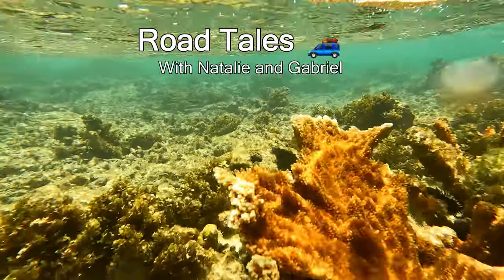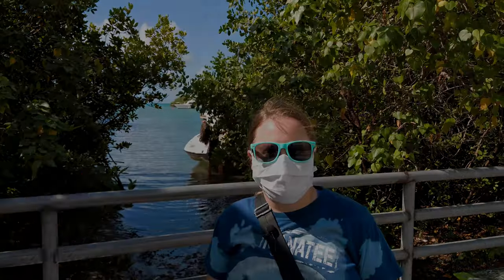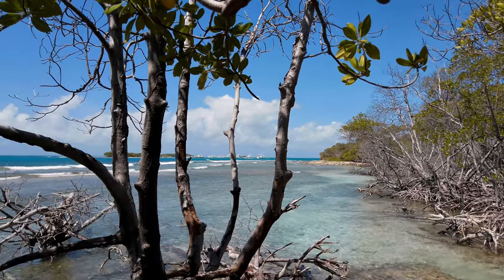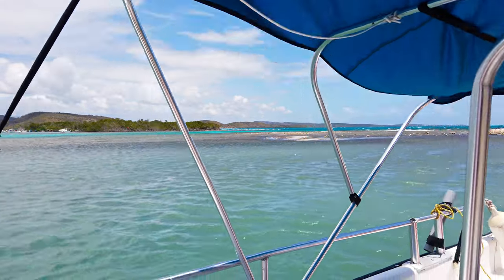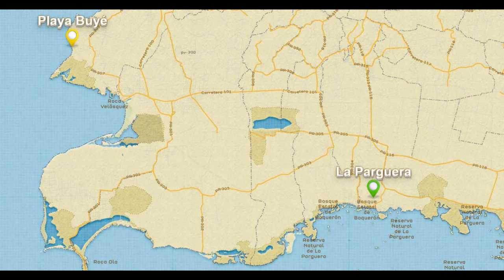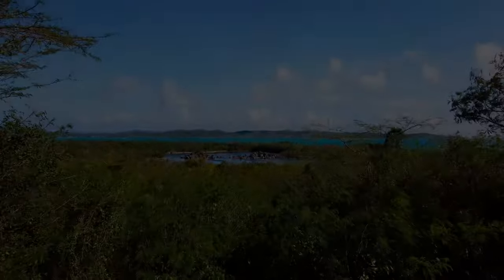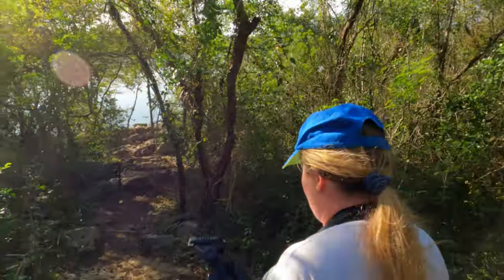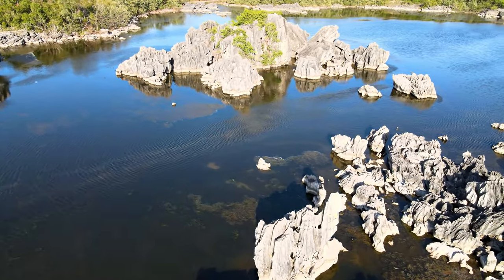Puerto Rico's Most Unique Places | Cayo Mata la Gata | Laguna Guaniquilla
Today we are sharing with you some of Puerto Rico's most unique places in the southwest, Cayo Mata la Gata in Lajas and Guaniquilla Lagoon in Cabo Rojo. Lajas, PR is about a 2-hour drive from San Juan and Cabo Rojo is about 2 and a  half hour.

***Remember to change YouTube settings to 4K for the best viewing experience!!***

Cayo Mata la gata: This mini paradise is surrounded by other cays named Enrique and Caracoles, which is a super popular one with the locals. Its L Shaped Dock makes for one of the  most famous and biggest natural pools on the island.

Laguna Guaniquilla: Punta Guaniquilla nature reserve is maintained by the Fideicomiso de conservation de Puerto Rico, and para la Naturaleza, which does a great job in keeping this hidden paradise in pristine conditions.
With Dry forests predominating in this reserve, along with grasslands, mangroves and the Guaniquilla Lagoon, this other worldly scenery is just spectacular.
 Sharp boulders with rough edges, huge white impressive rocks in the middle of a dark lagoon and impressive limestone formations makes this place a unique nature reserve in Puerto Rico.
In addition, its ecosystems provide habitats for numerous species of flora and fauna that are rare or that are currently critically endangered. The lagoon is known as an important place for bird-watching.
Laguna Guaniquilla certainly is among some of the most special places on the island. It is perfect for hiking, walking and getting back in touch with Nature. Definitively a must-visit!

CHAPTERS:

00:00 Intro
00:16 Trip Starts (MAP)
00:31 Arriving to La Parguera, Lajas
00:52 Natalie Explains the Trip!
01:20 Water Taxi!
01:57 Arriving in Mata la Gata Cay
02:19 Underwater video of the area
02:31 Aerial Drone footage of the Cays!
03:11 Saying goodbye to Cayo Mata la Gata (Little boat back to La Parguera)
03:36 Lunch Break in La Fogata del Mar in La Parguera
03:52 Natalie Short review of the food and Mojitos!
04:18 Ice Cream Rolls in La Parguera before we go
04:43 Arriving in Playa Buye in Cabo Rojo
04:54 Guaniquilla Trail
05:20 Guaniquilla Ruins
05:30 Natalie intro to Guaniquilla trail and Lagoon
06:15 Pirate Cofresí Caves
06:50 Walking to Guaniquilla Lagoon's edge
07:05 Natalie advice for Guaniquilla Lagoon
07:21 Guaniquilla Lagoon Aerial Drone Shots
08:10 Final Thoughts - Thank you for Watching